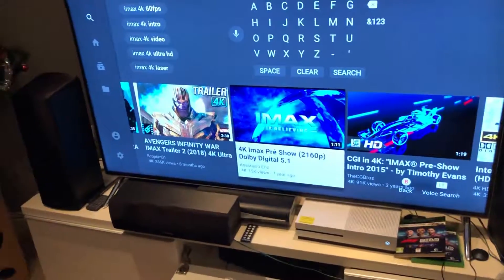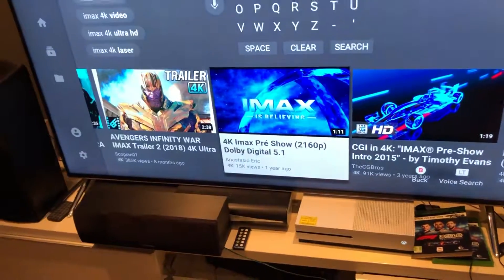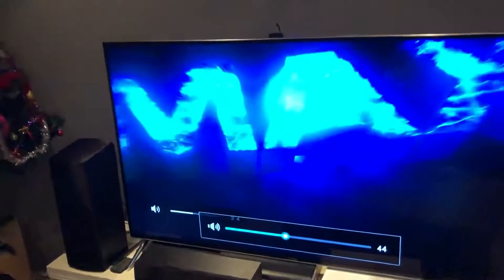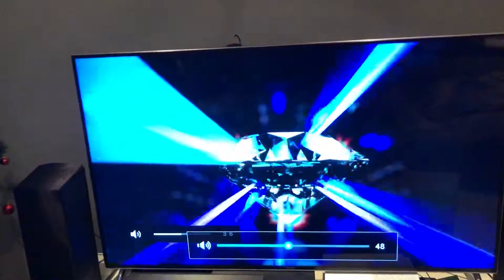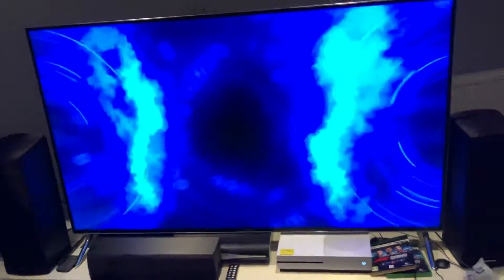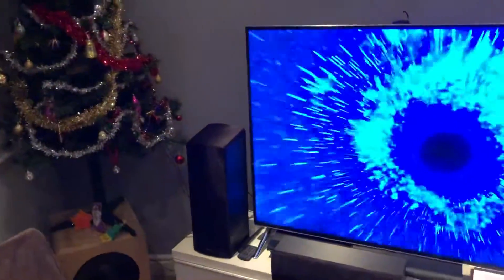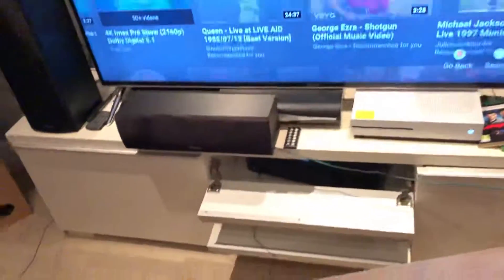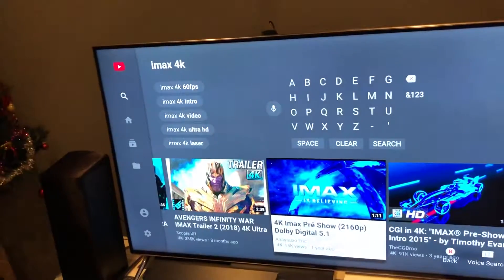Sony ST790 Amplifier with Dolby Atmos Home Cinema Speakers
Sony ST790 Amplifier with Dolby Atmos
George talks you through the new Dolby Atmos speakers gthat ives you the best home cinema sound on the market.